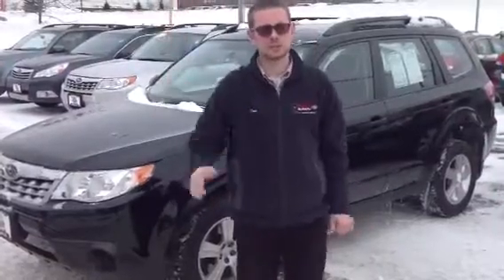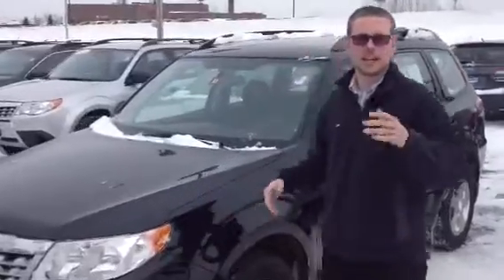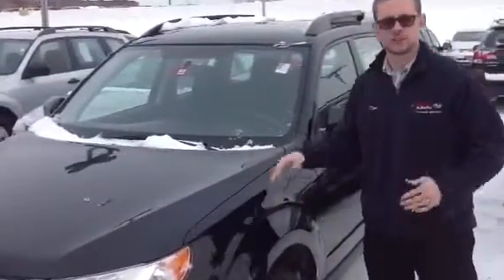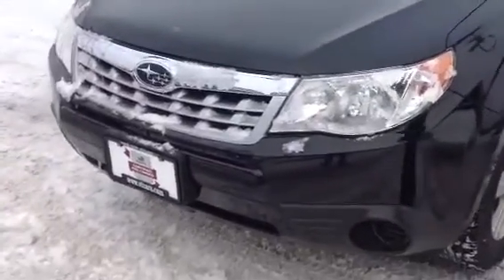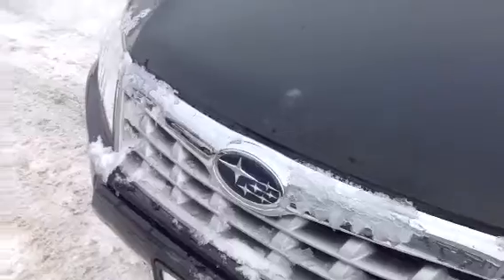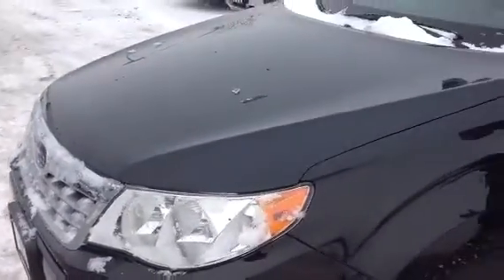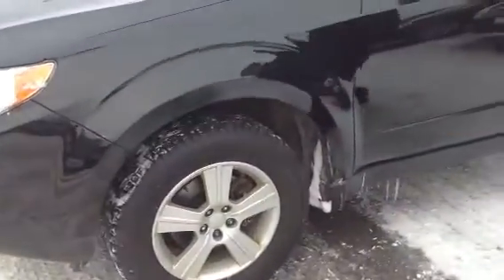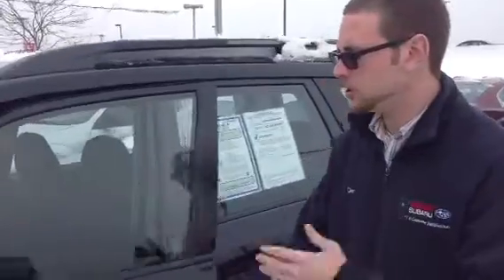2011 Subaru Forester for Tim